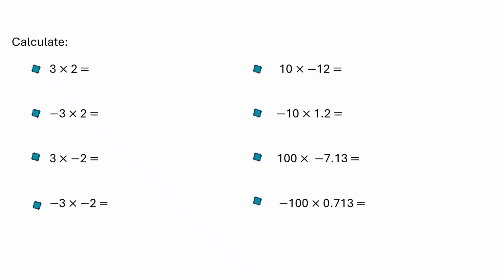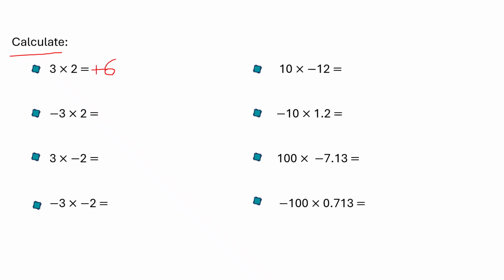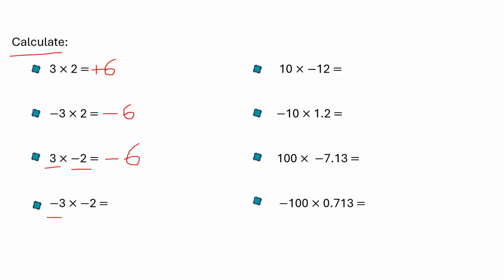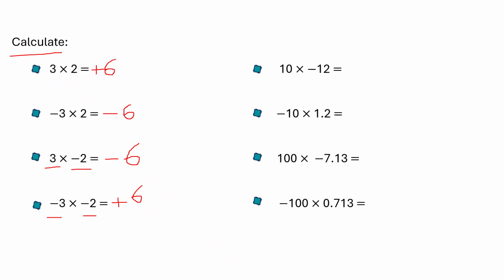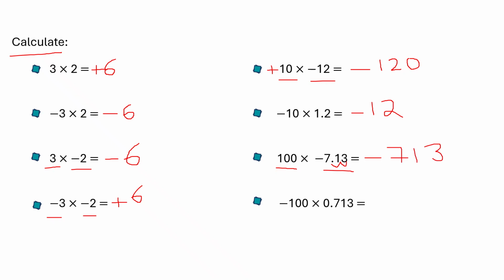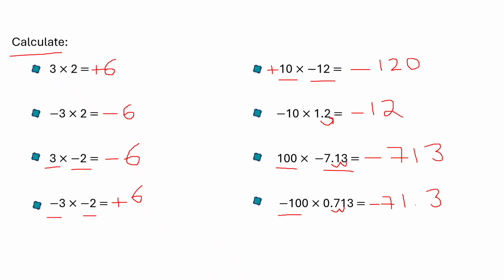Multiply Negative Numbers KS2 KS3 11+ Maths GCSE 9 1 Maths Foundation Tier Maths